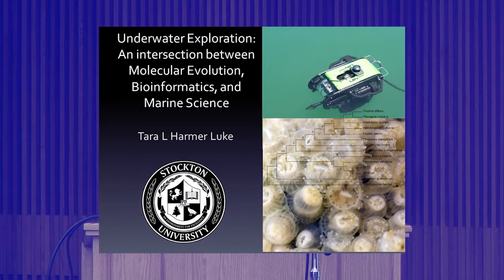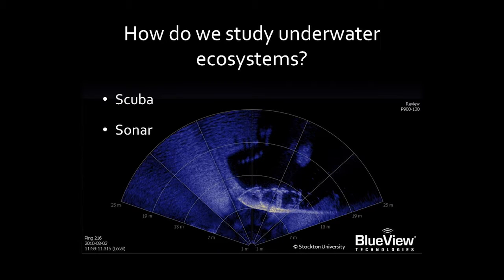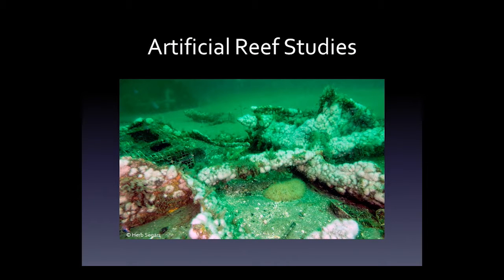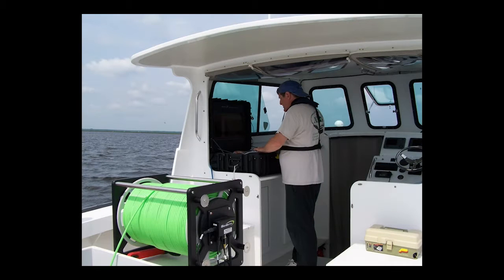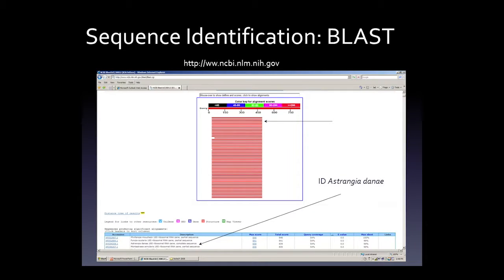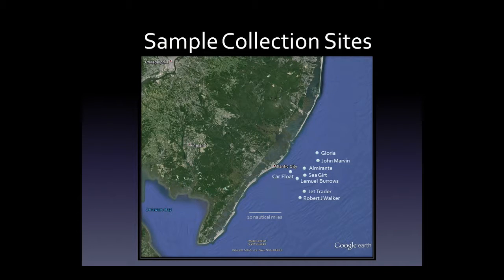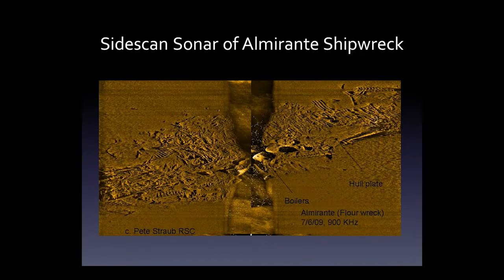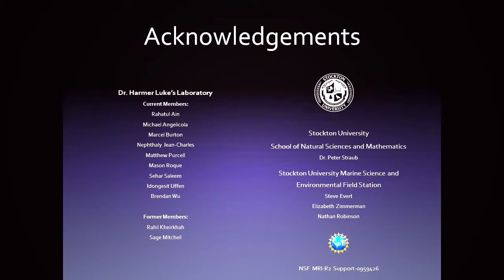Dr. Tara Luke speaking at SLCC SME Symposium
Tara Luke, PH.D., and Associate Professor of Biology at Stockton University presents on the topic of Underwater Exploration: An intersection between Molecular Evolution, Bioinformatics, and Marine Science.